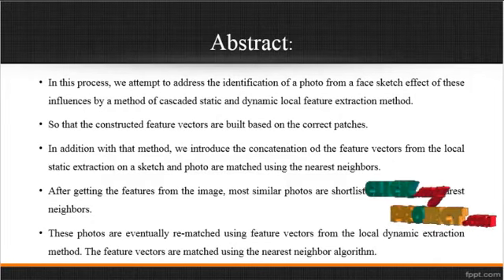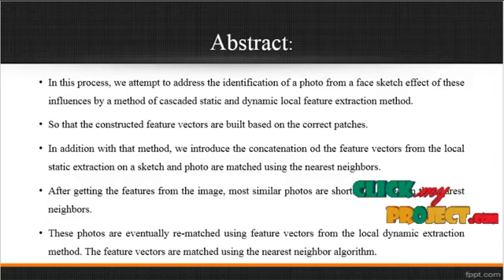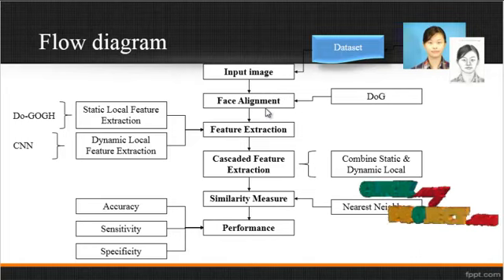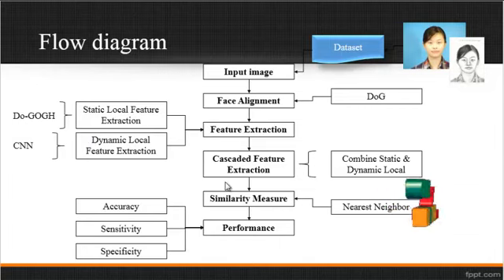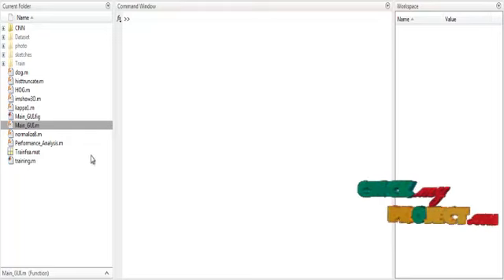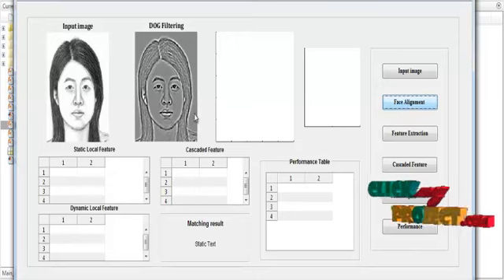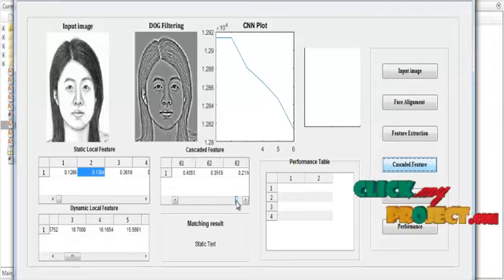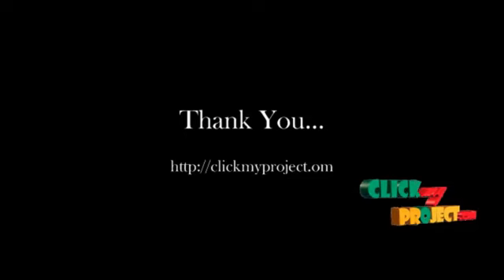Matlab Digital Image Processing Project Face Sketch to Photo Matching ClickMyProject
The automatic identification of a corresponding photo from a face sketch can assist in criminal investigations. The face sketch is rendered based on the descriptions elicited by the eyewitness. This may cause the face sketch to have some degrees of shape exaggeration that make some parts of the face geometrically misaligned. In this paper, we attempt to address the effect of these influences by a cascaded static and dynamic local feature extraction method so that the constructed feature vectors are built based on the correct patches. In the proposed method, the feature vectors from the local static extraction on a sketch and photo are matched using the nearest neighbors. Then, some n most similar photos are shortlisted based on the nearest neighbors. These photos are eventually re-matched using feature vectors from the local dynamic extraction method. The feature vectors are matched using the L 1 -distance measure. The experimental results for The Chinese University of Hong Kong (CUHK) Face Sketch Database (CUFS) and CUHK Face Sketch FERET Database (CUFSF) datasets indicate that the proposed method outperforms the state-of-the-art methods.

Including Packages
* Base Paper
* Complete Source Code
* Complete Documentation
* Complete Presentation Slides
* Flow Diagram
* Database File
* Screenshots
* Execution Procedure
* Readme File
* Addons
* Video Tutorials
* Supporting Softwares

Specialization
* 24/7 Support
* Ticketing System
* Voice Conference
* Video On Demand *
* Remote Connectivity *
* Code Customization **
* Document Customization **